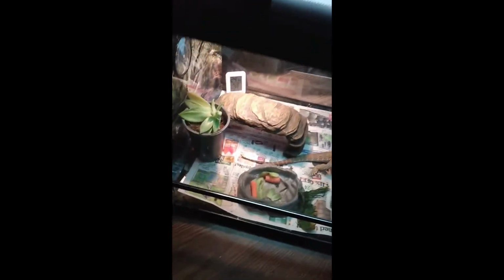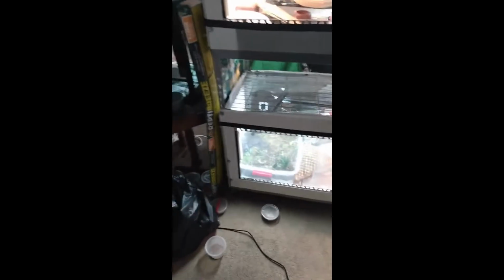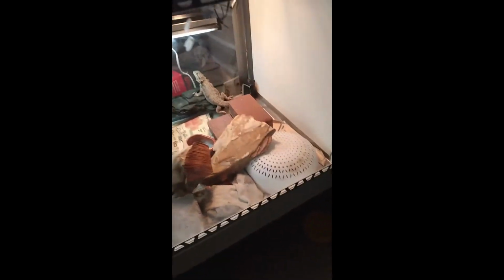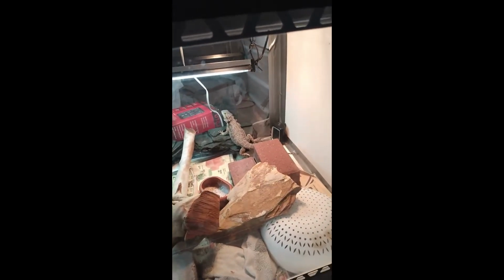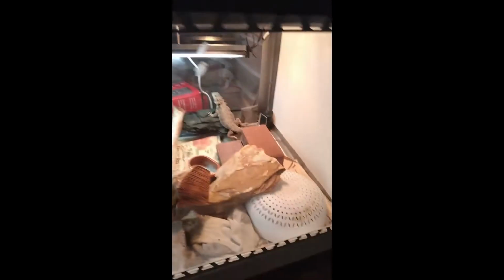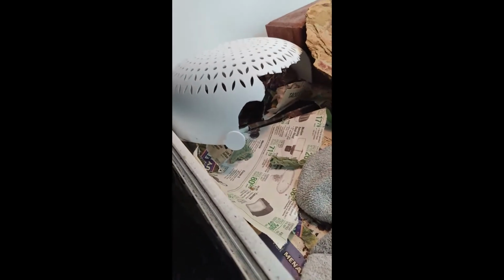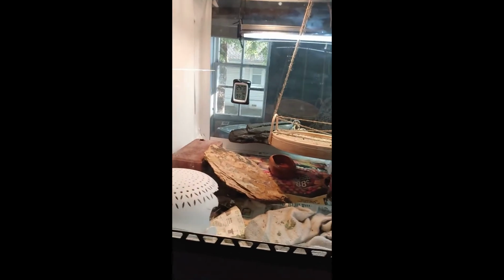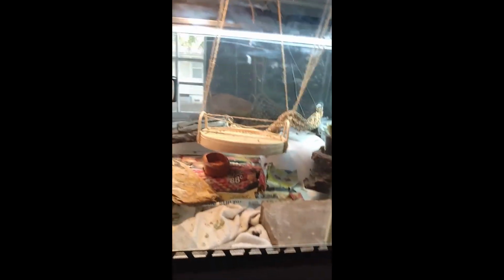Learning for My Reptiles Animals Part Two: Bearded Dragons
Learning for My Reptiles Animals Part Two: Bearded Dragons, shows 3 bearded dragons and their enclosures. Calm Fancy one year old, Hydra seven months old, and Pitch eleven months old.